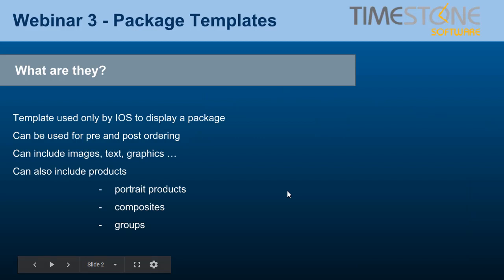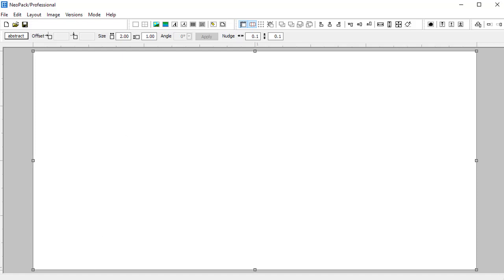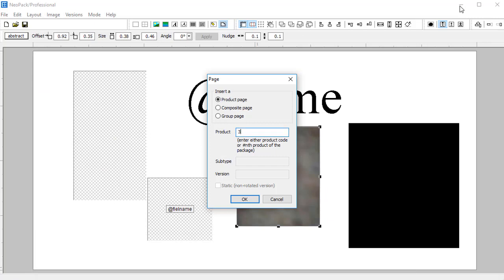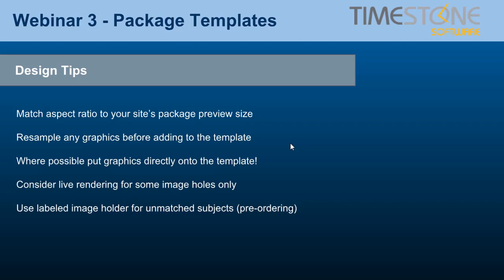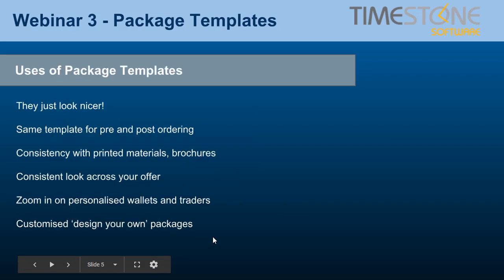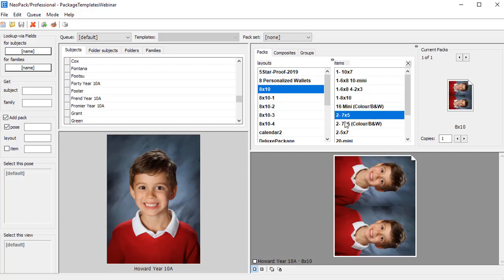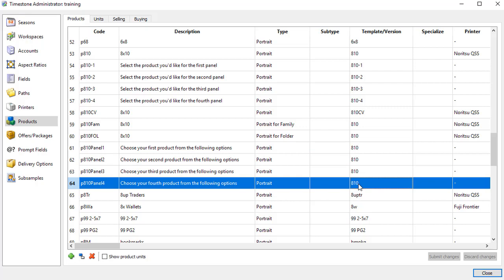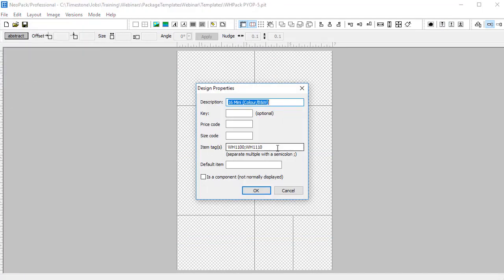03 Package Templates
We recommend you watch the video in it's entirety but if you want to jump to specific sections here's a list.

02:05 What are Package Templates?
07:30 How to make one
21:17 Some more design tips
26:05 Other uses of Package Templates
30:30 Setting poses and more with a text file
35:40 'Build Your Own' or 'Design Your Own' custom packages with Package Templates
48:30 Questions and answers